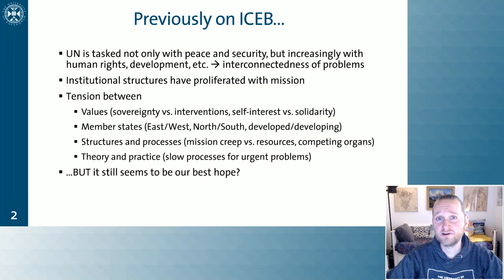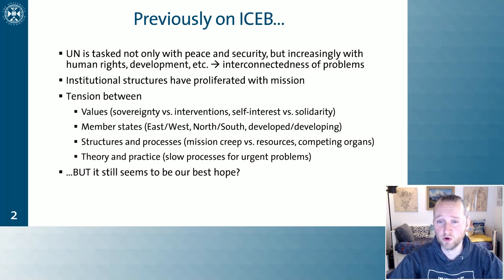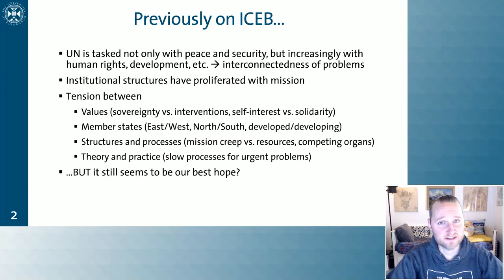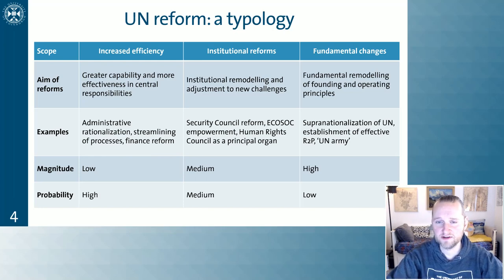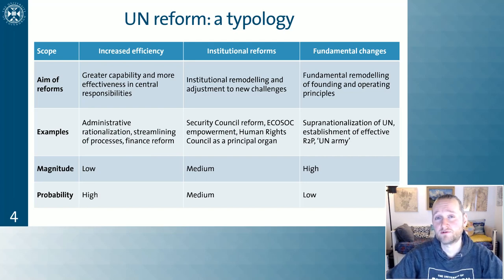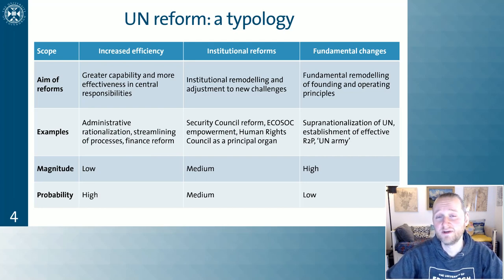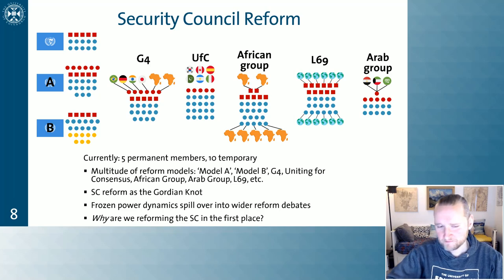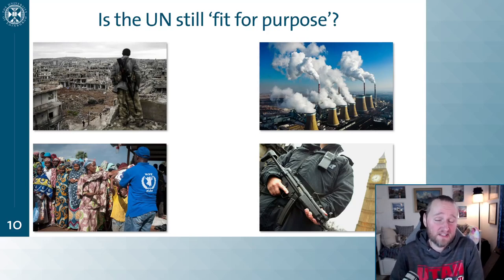International Relations made easy (14): Is the UN broken?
Introductory lecture to the discipline of International Relations by Dr Patrick Theiner, Lecturer in Politics and International Relations at the University of Edinburgh, UK. Recorded in late 2020.

== Timestamps ==
00:00 - Intro
01:34 - Recap: Tensions at the UN
05:49 - Reform as a never-ending story
06:53 - Typology of UN reforms
11:40 - The 'four road blocks' to reform
17:42 - Major reform initiatives
20:29 - Security Council reform
23:34 - SC reform models
32:27 - Recent reform efforts
34:32 - Is the UN still fit for purpose?
36:37 - My views on UN reform
42:25 - What I would do as Secretary-General
51:18 - Conclusion
56:00 - Logistics and goodbye